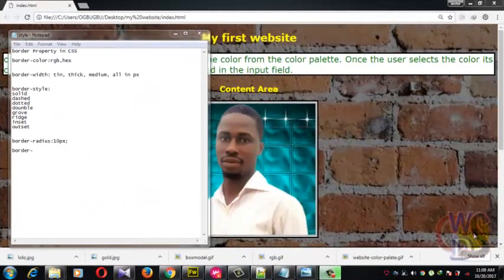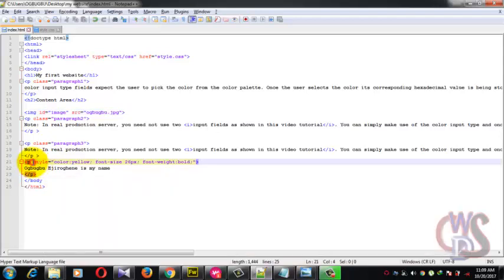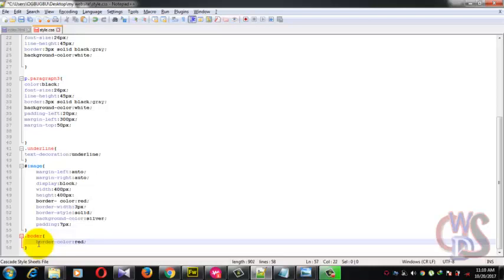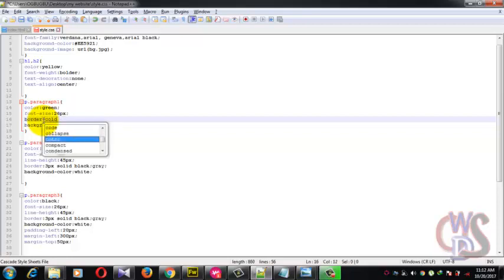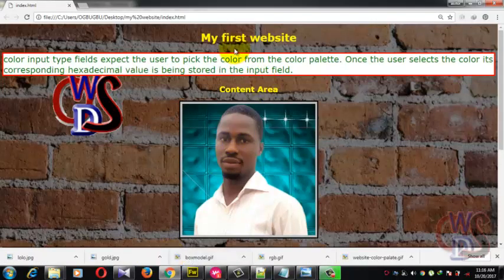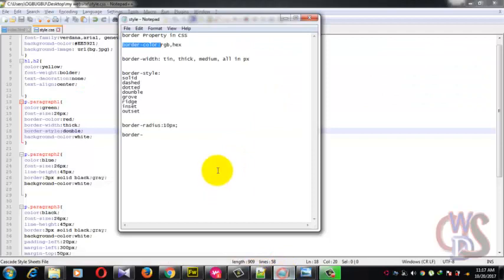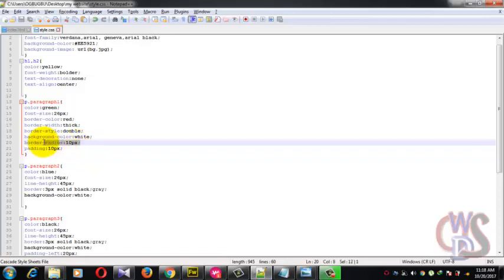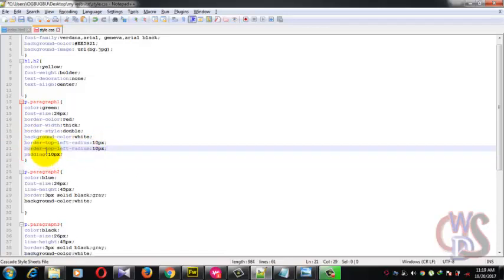CSS Tutorial for Starters ep22 Border Property